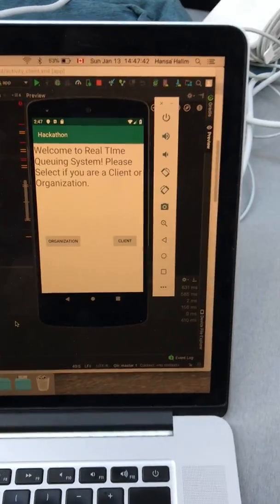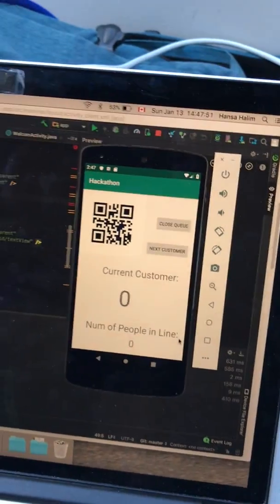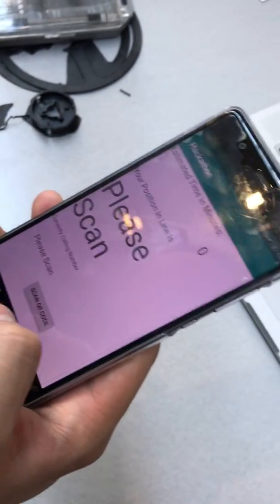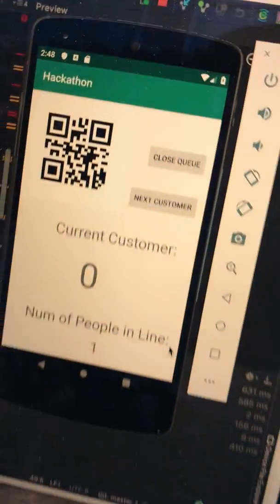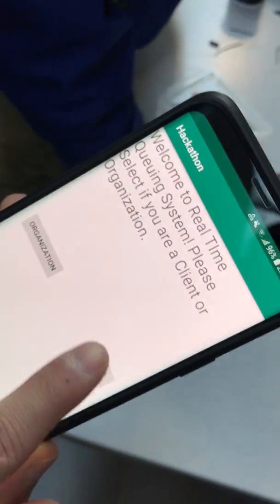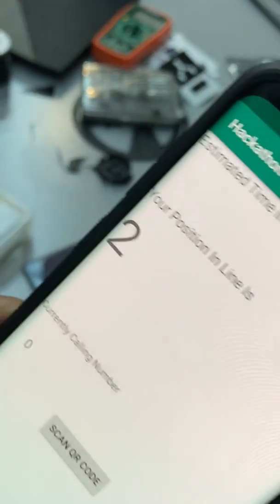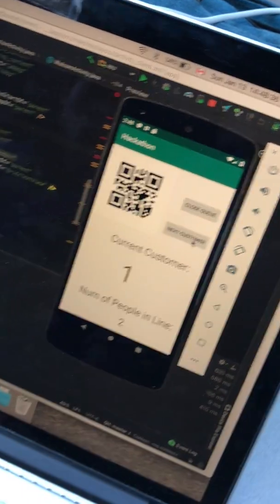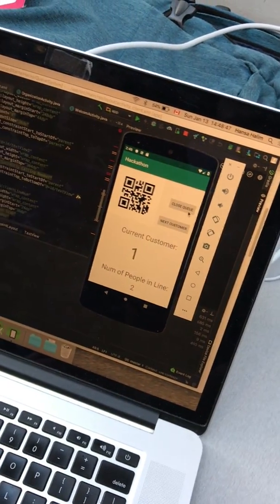Real Time Virtual Queue System | StarterHacks 2019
Team members are:
Hansa Halim,
Frank Lai,
Kiran Manoj Kumar,
Alex Zhang